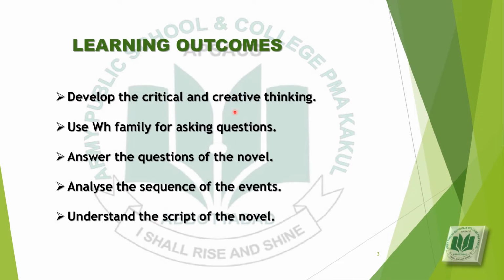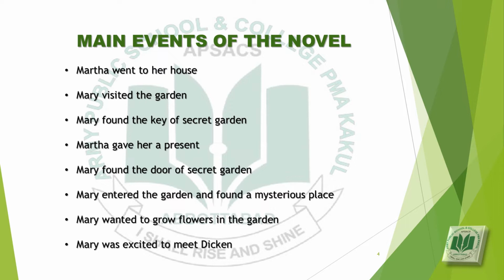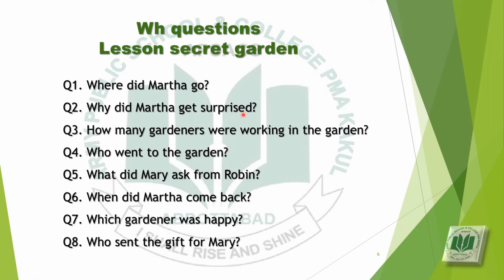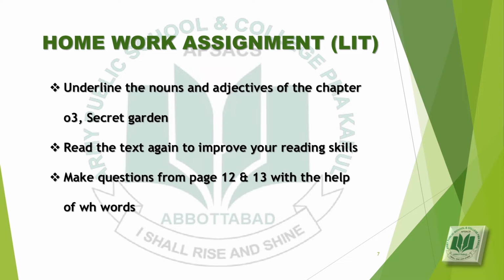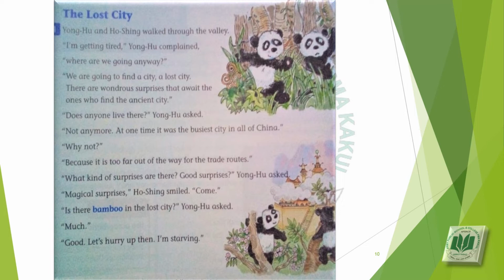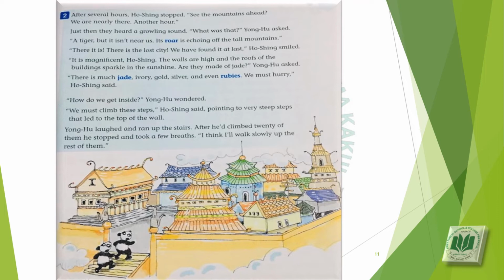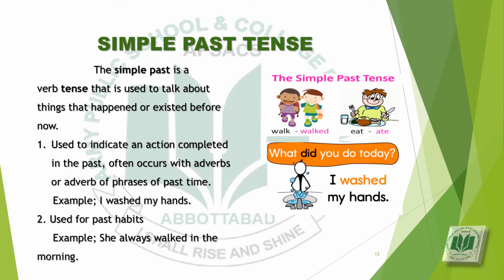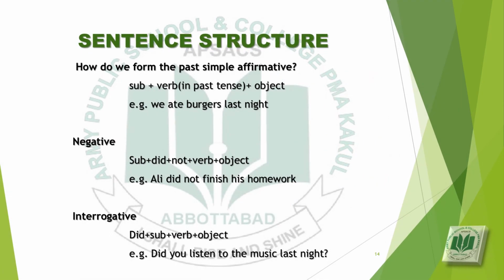Grade V Week 8 English lit & Lang Secret garden & The lost city